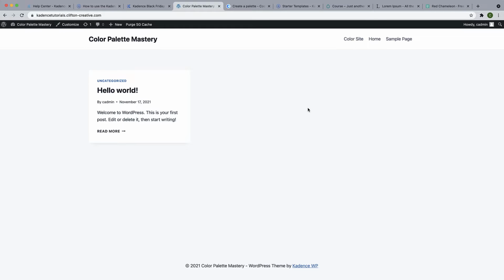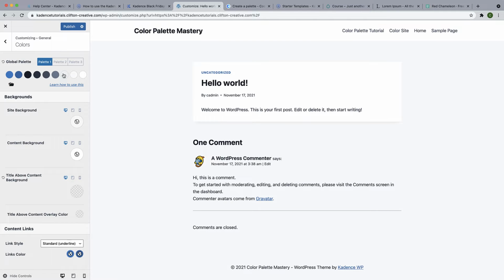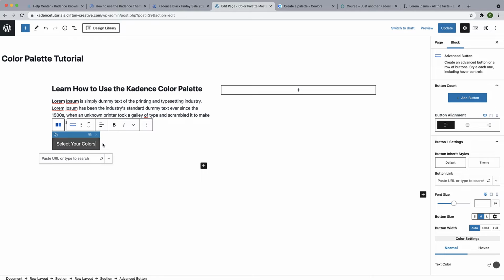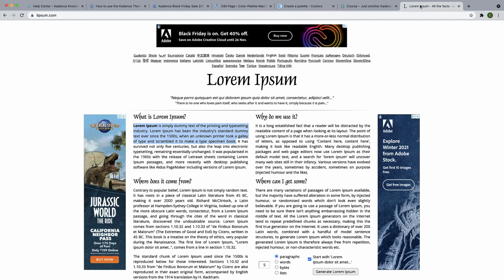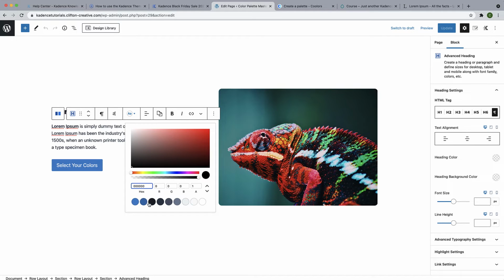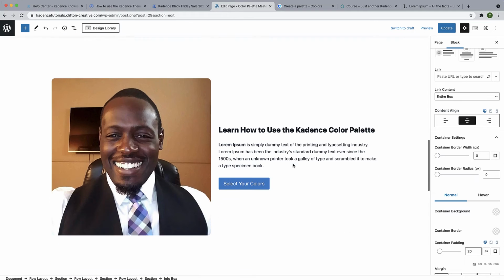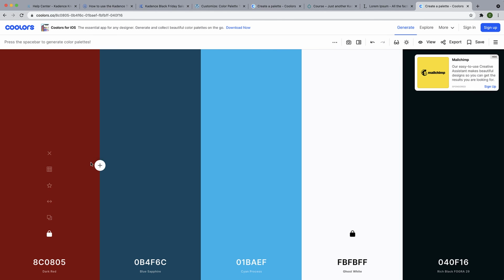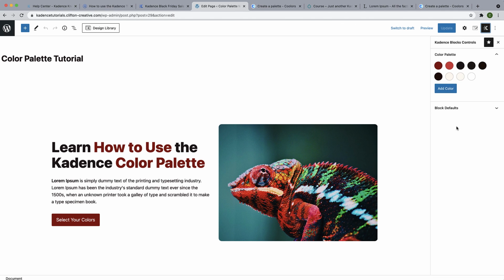Kadence Tutorial: How to Use the Color Palette Feature in Kadence Theme and Kadence Blocks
In this video, you are going to learn how to use the Color Palette feature of the Kadence Theme and Kadence blocks to create color schemes for your website. You'll also learn how to add your own brand colors and link sections of your page to various colors. Enjoy!

Timestamps:

0:00 How to use the color palette feature in Kadence
0:45 The Set-up: Install Kadence Theme, Kadence Blocks Free
2:53 Overview of the Kadence Color Palette
8:33 How to create a page to test your Color Palette
13:40 How to add additional colors beyond the 9 global colors in Kadence
19:06 How to link your colors to different components of your website
30:00 How to create your own custom palette
36:41 Thank you

🧰 AWESOME TOOLS
✅ WordPress CMS: FREE
✅ Gutenberg Block Editor: FREE
✅ Kadence Free Theme: FREE
✅ Kadence Blocks: FREE